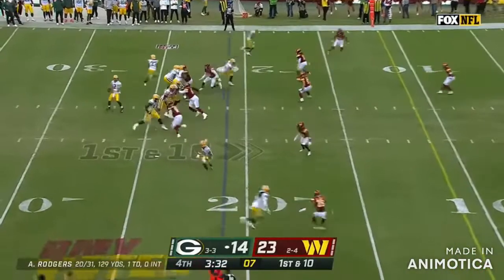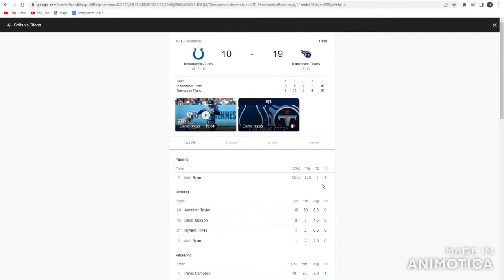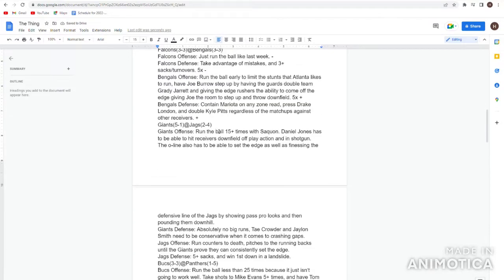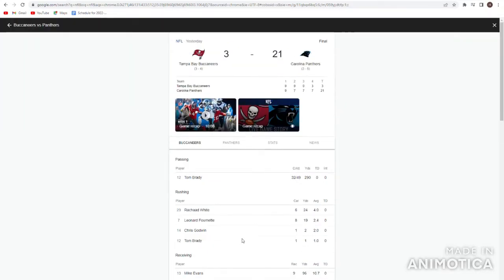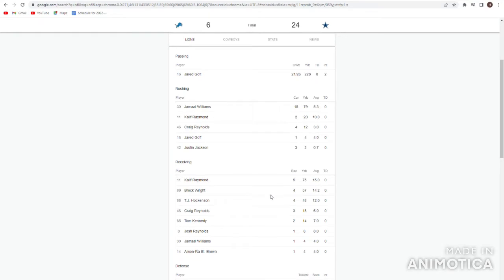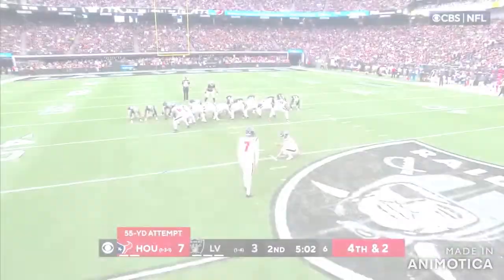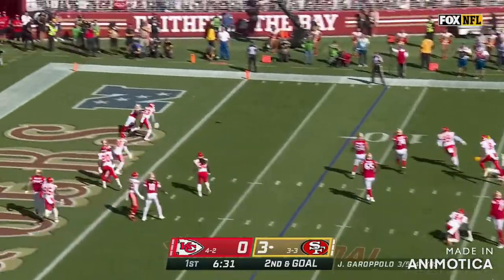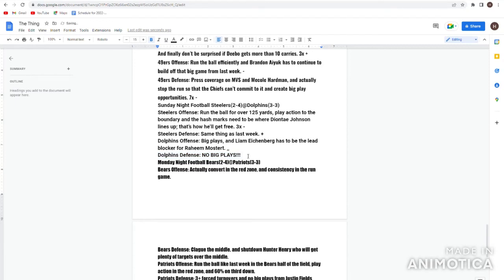HOW DID THEY BLOW IT??? The Colts are an absolute mess 🤦‍♂️🤦‍♂️🤦‍♂️🤦‍♂️🤦‍♂️| Week 7 NFL Sunday Recap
Welcome to The Fun NFL. Just absolute madness. Credit for top play:
“Aaron Jones Finds a Way against the Commanders in 2-TD Game | Week 7.” NFL, 23 Oct. 2022, Accessed 24 Oct. 2022.
Recap Reads:
0:00 Intro
0:58 Browns@Ravens Highlights
3:22 Browns@Ravens Game stats
5:56 Browns KEYS TO THE GAME Grade
6:38 Ravens KEYS TO THE GAME Grade
7:23 Colts@Titans Highlights
9:07 Colts@Titans Game stats
12:19 Colts KEYS TO THE GAME Grade
13:06 Titans KEYS TO THE GAME Grade
14:03 Falcons@Bengals Highlights
15:40 Falcons@Bengals Game stats
18:05 Falcons KEYS TO THE GAME Grade
18:52 Bengals KEYS TO THE GAME Grade
19:59 Giants@Jags Highlights
22:37 Giants@Jags Game stats
24:59 Giants KEYS TO THE GAME Grade
26:42 Jags KEYS TO THE GAME Grade
27:24 Bucs@Panthers Highlights
29:09 Bucs@Panthers Game stats
31:45 Bucs KEYS TO THE GAME Grade
32:32 Panthers KEYS TO THE GAME Grade
33:01 NFL on FOX Double Header Game One Packers@Commanders Highlights
34:51 NFL on FOX Double Header Game One Packers@Commanders Game stats
37:22 Packers KEYS TO THE GAME Grade
37:56 Commanders KEYS TO THE GAME Grade
38:46 NFL on CBS Lions@Cowboys Highlights
40:16 NFL on CBS Lions@Cowboys Game stats
42:29 Lions KEYS TO THE GAME Grade
42:59 Cowboys KEYS TO THE GAME Grade
43:31 Jets@Broncos Highlights
45:03 Jets@Broncos Game stats
47:18 Jets KEYS TO THE GAME Grade
47:58 Broncos KEYS TO THE GAME Grade
48:48 Texans@Raiders Highlights
50:37 Texans@Raiders Game stats
52:20 Texans KEYS TO THE GAME Grade
53:07 Raiders KEYS TO THE GAME Grade
53:41 Seahawks@Chargers Highlights
55:38 Seahawks@Chargers Game stats
57:45 Seahawks KEYS TO THE GAME Grade
58:20 Chargers KEYS TO THE GAME Grade
59:02 America’s Game of the Week Chiefs@49ers Highlights
1:01:33 America’s Game of the Week Chiefs@49ers Game stats
1:03:12 Chiefs KEYS TO THE GAME Grade
1:04:02 49ers KEYS TO THE GAME Grade
1:04:41 Sunday Night Football Steelers@Dolphins Highlights
1:06:29 Sunday Night Football Steelers@Dolphins Game stats
1:08:14 Steelers KEYS TO THE GAME Grade
1:08:47 Dolphins KEYS TO THE GAME Grade
1:09:20 Outro